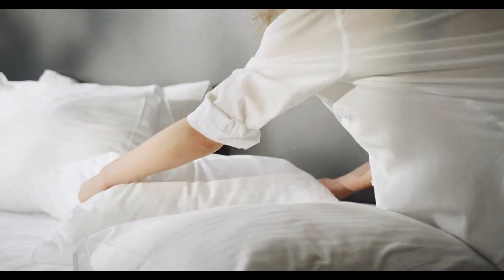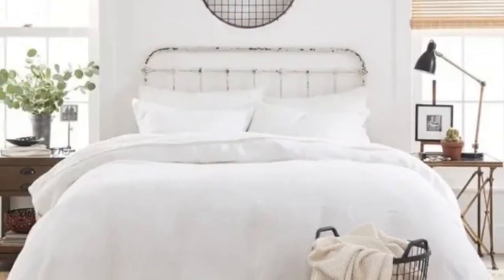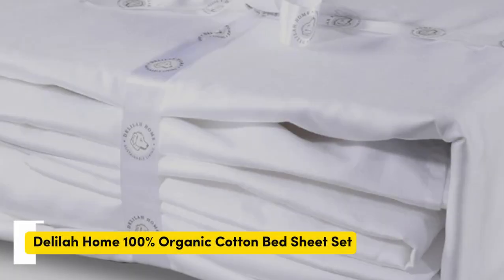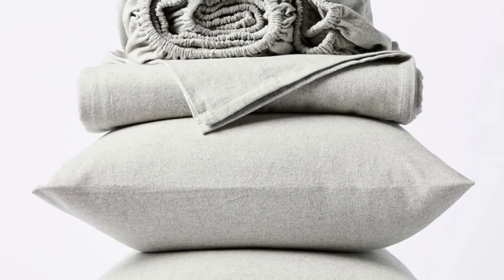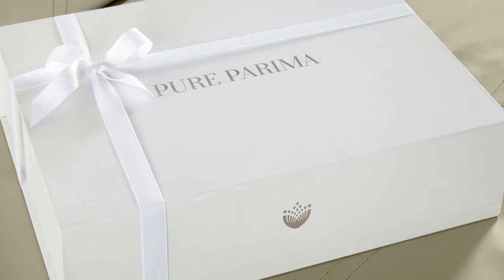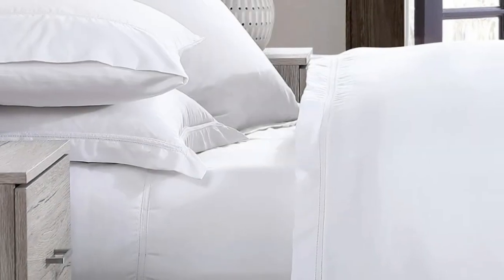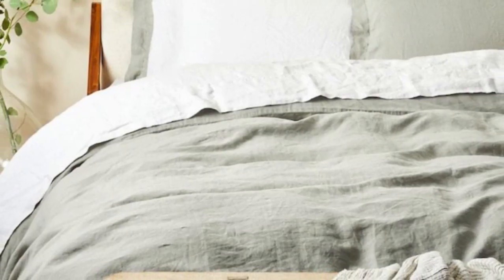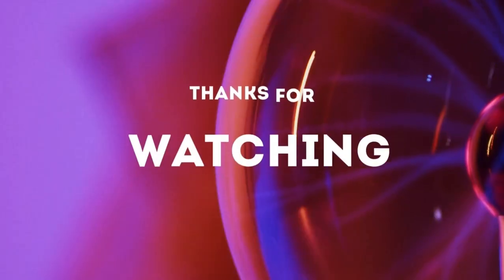Top 5 Best Organic Cotton Sheets On Amazon Reviews Of 2024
In this video we will show Top 5 Best Organic Cotton Sheets On Amazon Reviews, Delilah Home 100% Organic Cotton Bed Sheet Set, BOLL & BRANCH Signature Hemmed Sheet Set, Coyuchi Cloud Brushed Organic Flannel Sheet Set, Cozy Earth Bamboo Sheets, Coyuchi Organic Relaxed Linen Sheet Set

 👉 Best 5 Organic Cotton Sheets On Amazon Lists:

1) BOLL & BRANCH Signature Hemmed Sheet Set

2) Delilah Home 100% Organic Cotton Bed Sheet Set

3) Coyuchi Cloud Brushed Organic Flannel Sheet Set

4) Pure Parima Egyptian Cotton Sheet Bed Set

5) Coyuchi Organic Relaxed Linen Sheet Set

In this video we'll be comparing the Top 5 Best Organic Cotton Sheets On Amazon that are designed for different kinds of users. We will take into account performance features and price so you can decide which is best for you. All the products on our list were selected based on their own inherent strengths and features.

We'll be comparing the Delilah Home 100% Organic Cotton Bed Sheet Set, BOLL & BRANCH Signature Hemmed Sheet Set, Coyuchi Cloud Brushed Organic Flannel Sheet Set, Cozy Earth Bamboo Sheets, Coyuchi Organic Relaxed Linen Sheet Set; which are all great options if you're in the market for a best mattress topper.

0:00 - Intro
0:33 - BOLL & BRANCH Signature Hemmed Sheet Set
2:08 - Delilah Home 100% Organic Cotton Bed Sheet Set
2:01 - Coyuchi Cloud Brushed Organic Flannel Sheet Set
4:06 - Pure Parima Egyptian Cotton Sheet Bed Set
5:24 - Coyuchi Organic Relaxed Linen Sheet Set

Program.